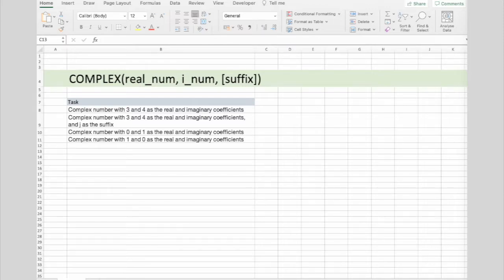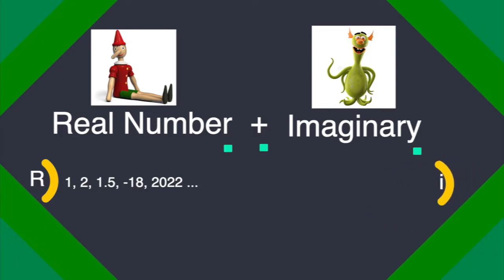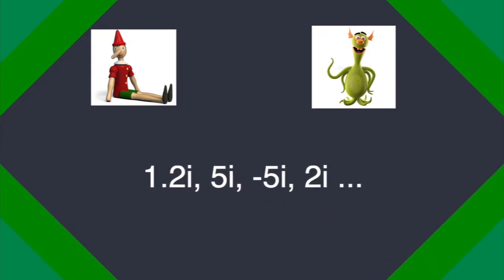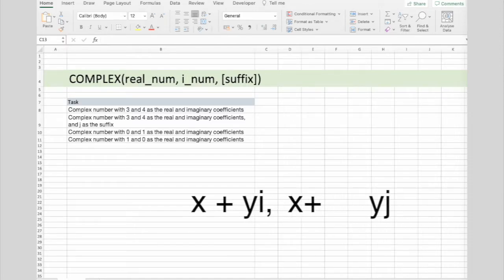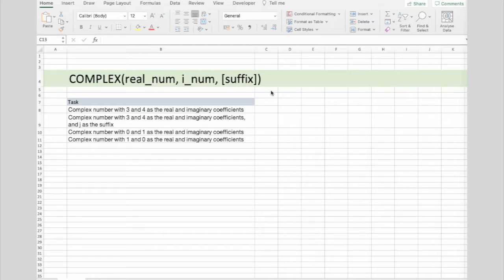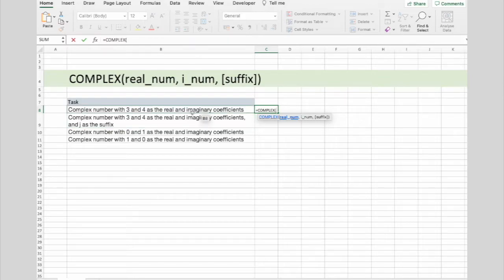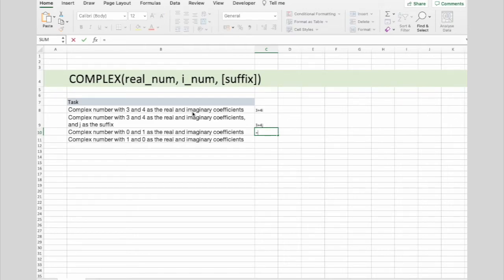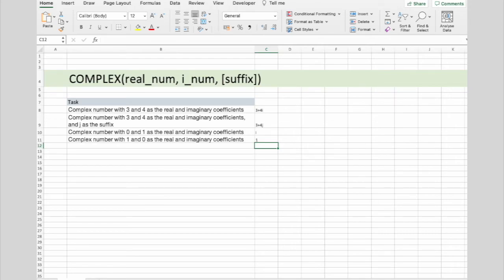COMPLEX Numbers and Function in Excel Excplained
This video will show what is a complex number and the formula syntax and the usage of the COMPLEX  function in Microsoft Excel.

A Complex Number is a combination of a Real Number and an Imaginary Number. For example 9+3i

(00:14) What are Real Numbers
(00:24) What are Imaginary Numbers
(01:00) What is Complex Number?
(01:20) Complex function syntax
(02:00) Complex function example

The goal of this channel is to promote continuous learning of professionals so they can keep doing what they love and make an impact in their organizations.